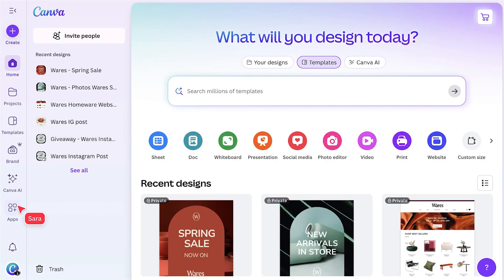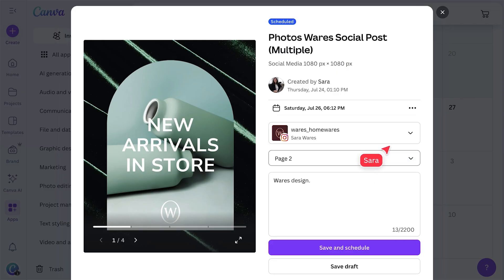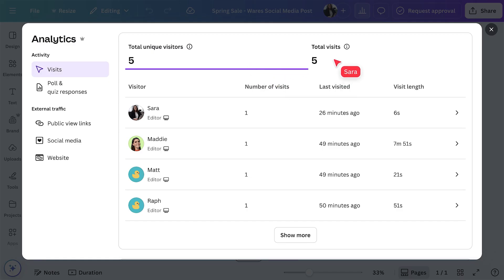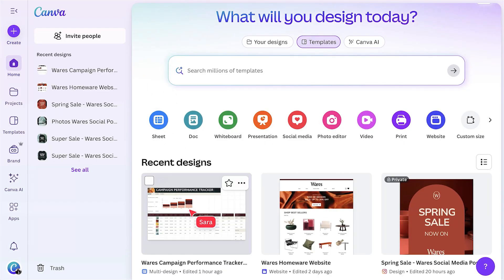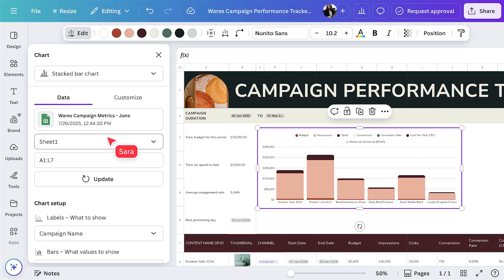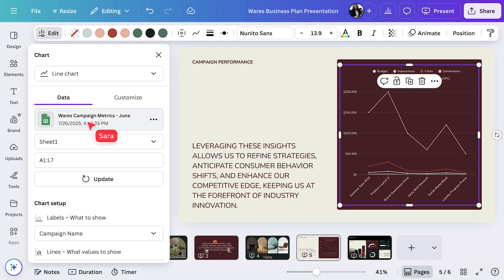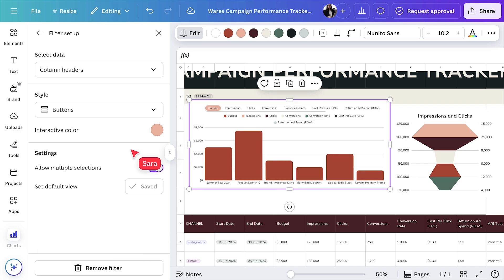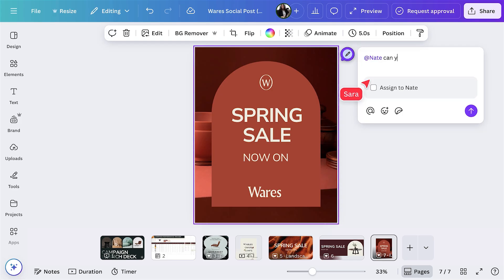Schedule your content and track insights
🔖 This video is part of the Scale creative campaigns course and certification.

Close out your campaign workflow by learning how to plan content, automate publishing, and track results with analytics. Keep your team aligned and make data-driven decisions to optimize campaigns.

• Plan and schedule content with the Content Planner
• Customize posts for multiple channels with Magic Resize
• Track performance with advanced analytics and A/B testing
• Automate reporting with Data Connectors and live dashboards
• Collaborate with feedback and task assignment features in Canva